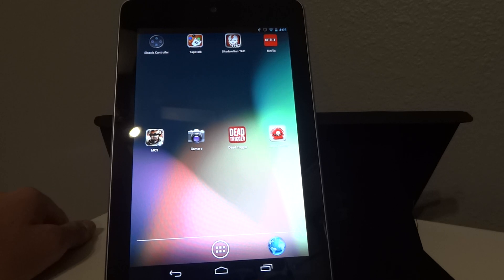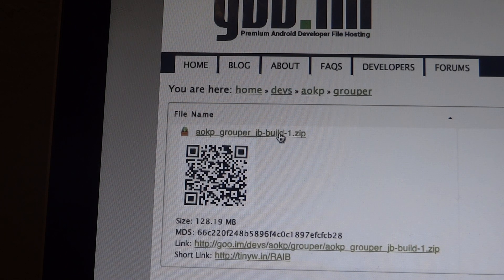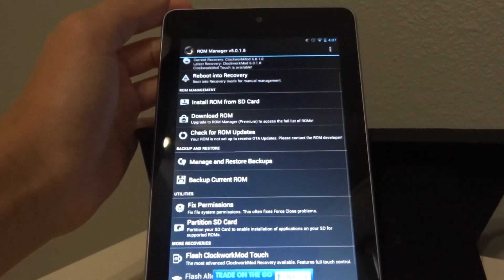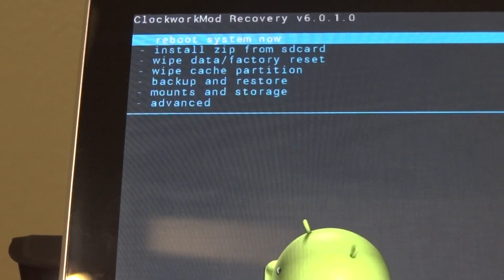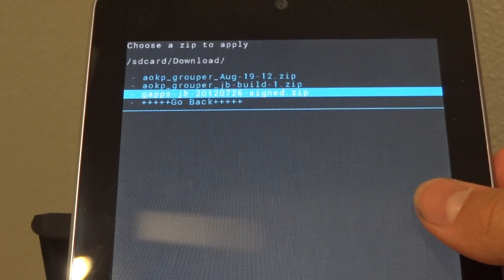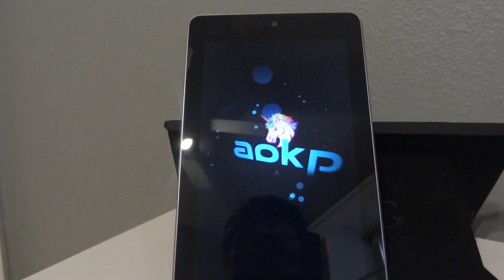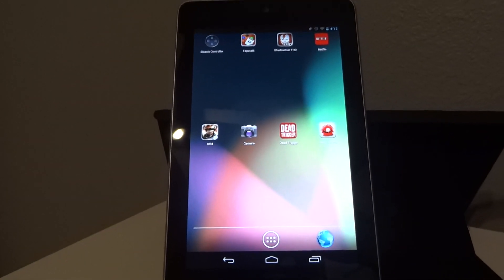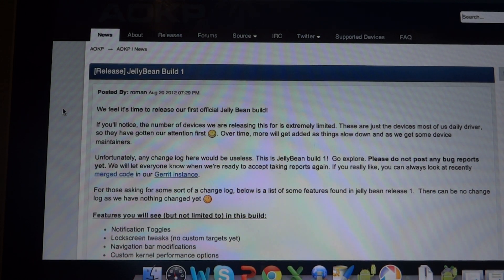How To Flash / Get AOKP Jelly Bean Build 1 on the Nexus 7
Jelly Bean Build 1 just came out for the Google Nexus 7 Tablet so I figured I would show you how to get it.  In this tutorial I show you how to flash, download, and install aokp on the Asus Google Nexus 7 Tablet.

My Equipment

Camera

Backup Camera

Tripod